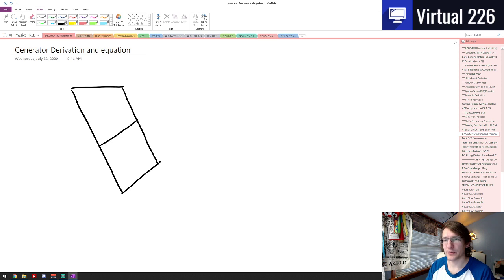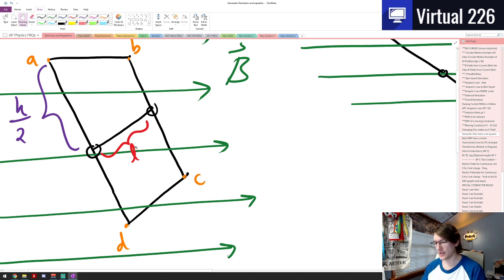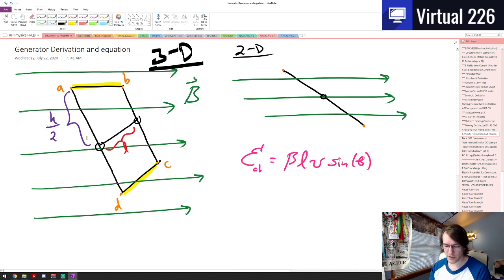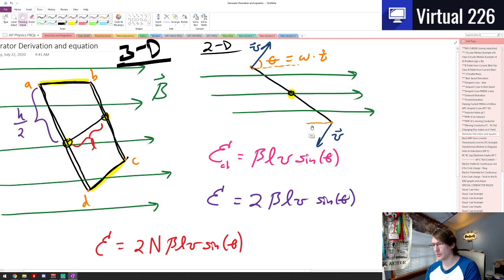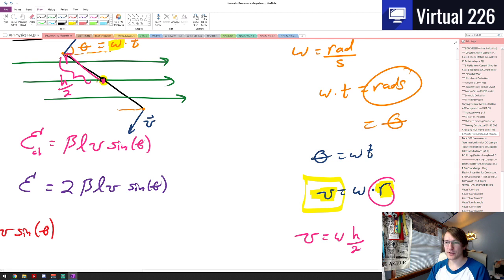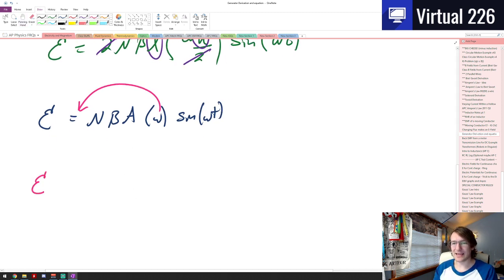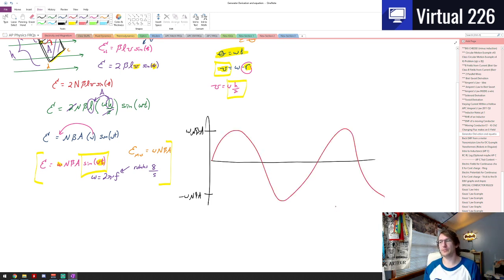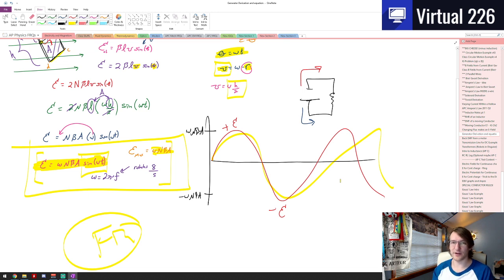AP Physics 2 Vid58 - Electric Generator Derivation